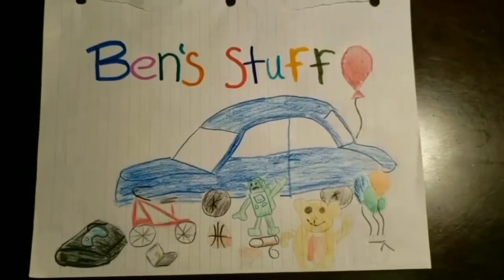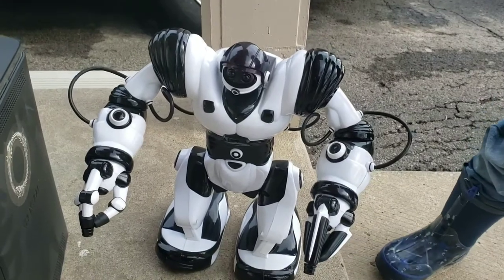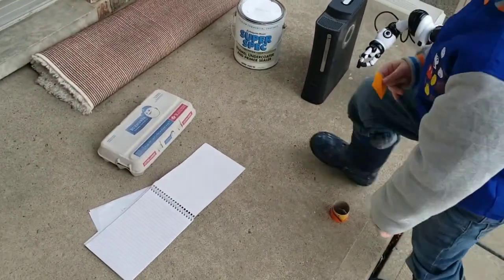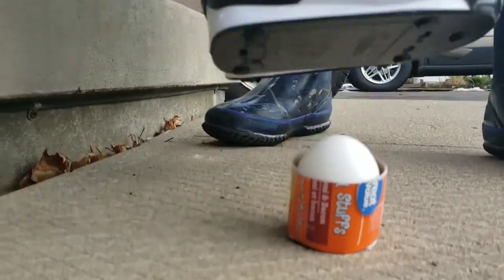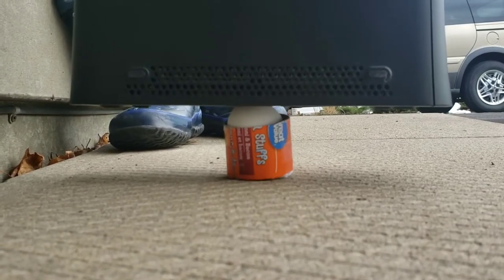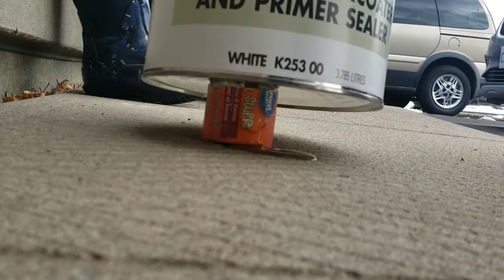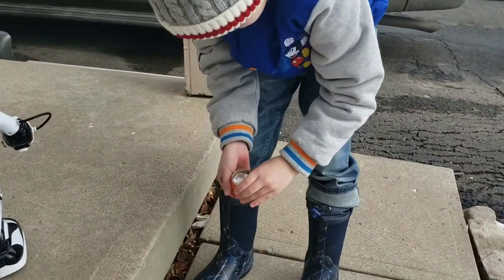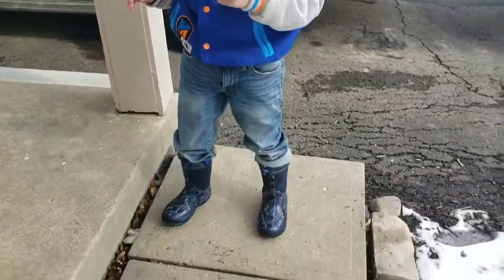Ben vs the egg.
Finally getting nice outside and time to get out and make some videos.. let's see how much weight an egg can hold before it breaks